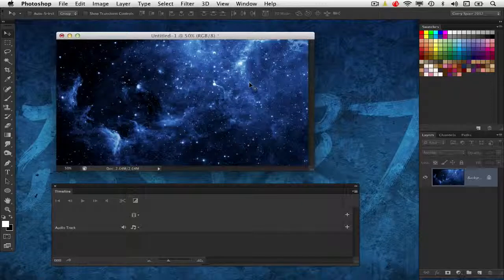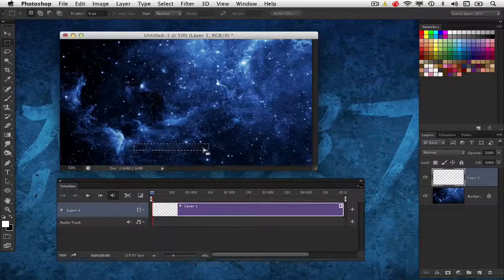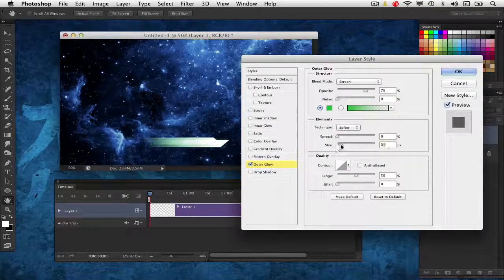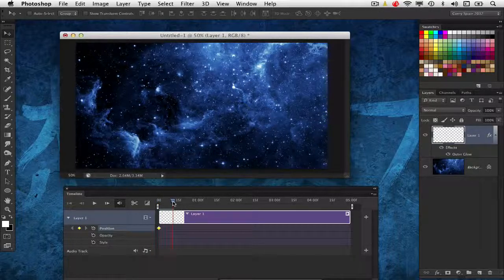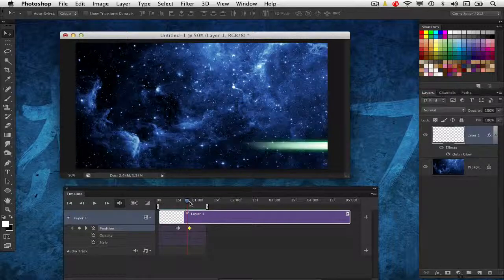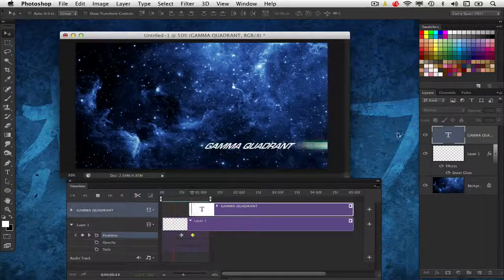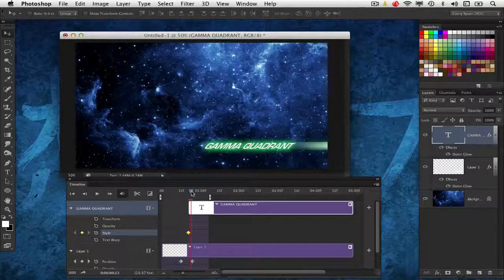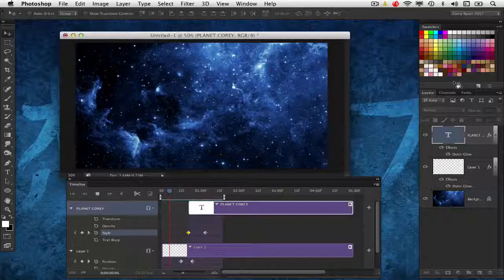สิ่งที่ควรรู้ใน Photoshop Part 10